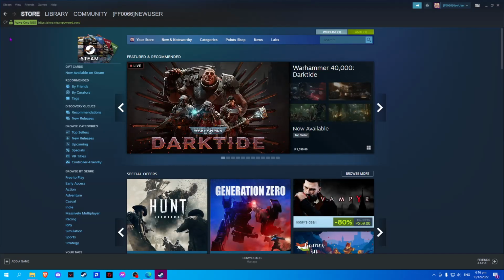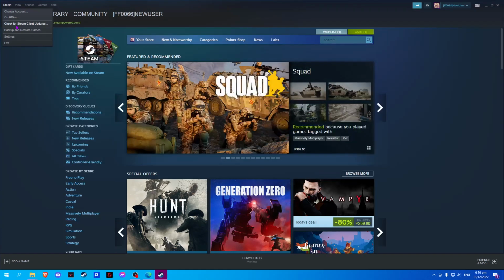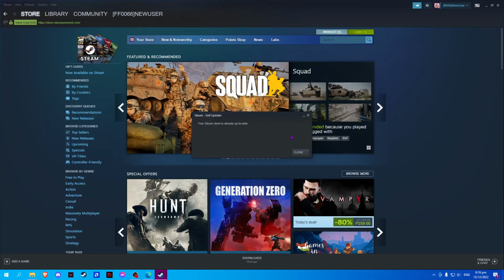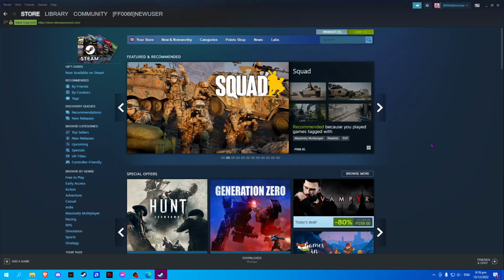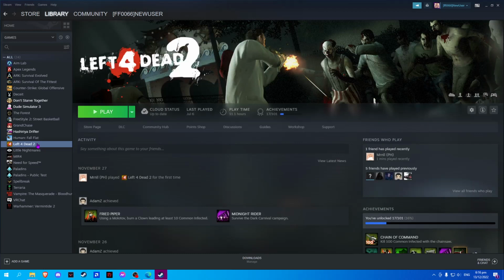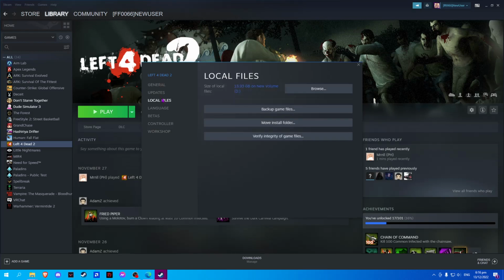How To Fix Steam Must Be Running To Play This Game (2023)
How to fix Steam must be running to play this game is covered in this video.